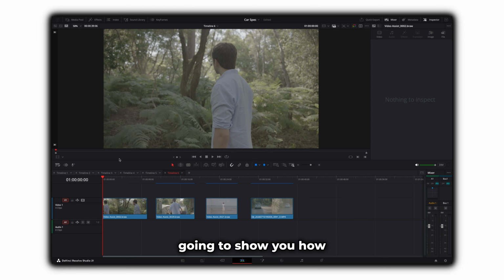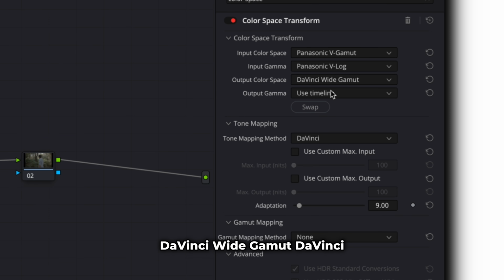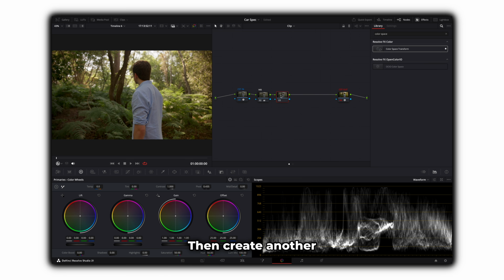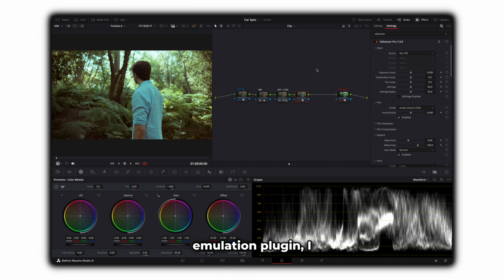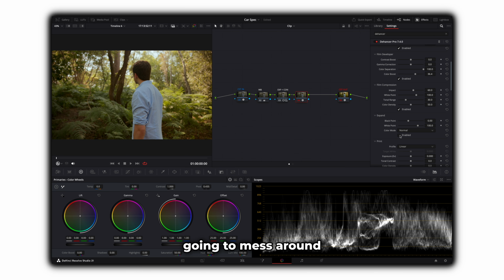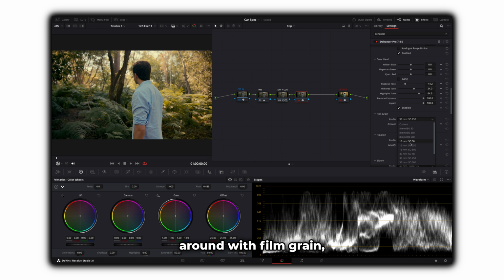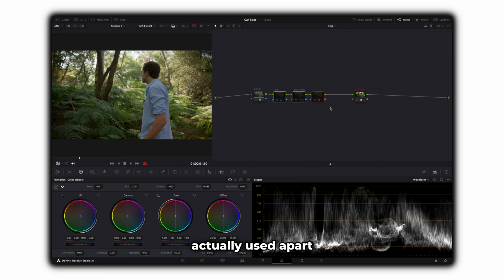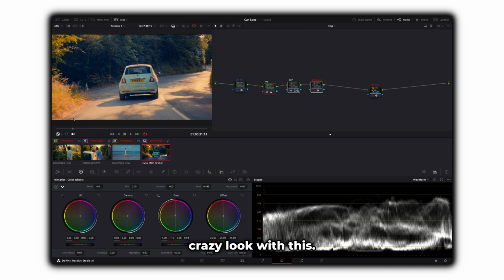How to get the Film Look (for beginners)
The film look can be a scary concept, but Dehancer makes it incredibly simple, and I still use it to this day.

0

0

⚙️ GEAR

Listed below is what I used for the shots in this video

Main Camera: Lumix S5IIX
Lens: 24-60mm F2.8 S Lumix Lens
ND Filter: Freewell ND 3-7 Stops
Roller camera: DJI Osmo Pocket 4 Pro
Small Rig 4P ND filters + Circular Polariser
Monitor: Black Magic Video Assist 7" 12G

S5IIX was rigged up, and we had a hydraulic boom arm with suction cups for the Osmo Pocket, used for roller shots.